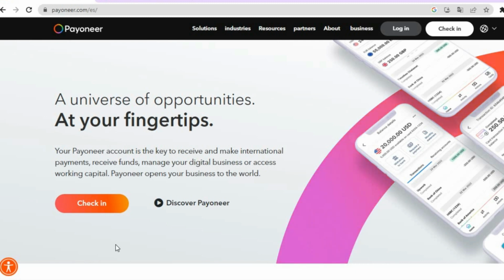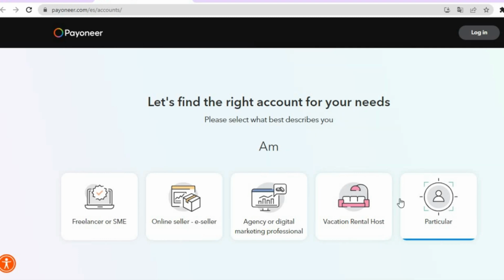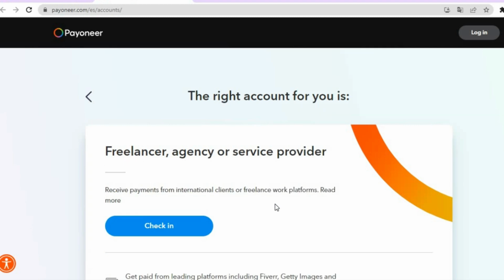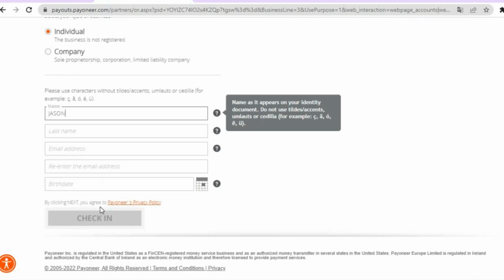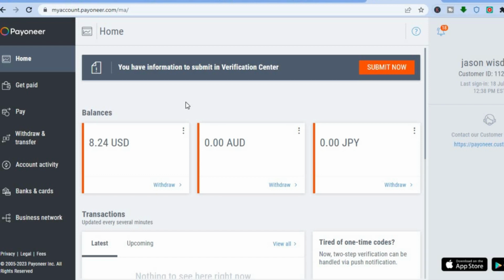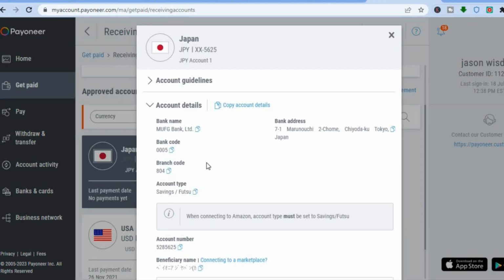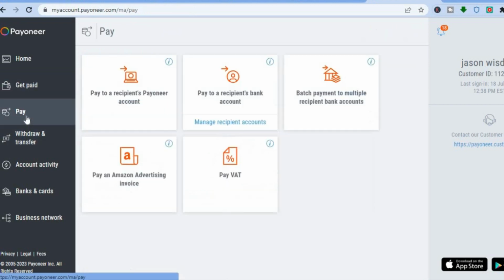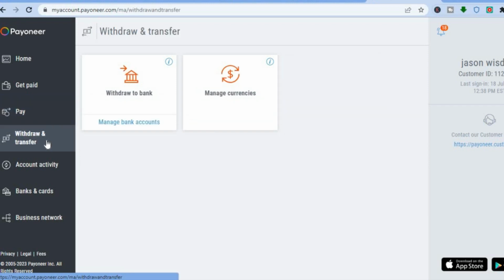HOW TO OPEN US BANK ACCOUNT IN PAYONEER 2024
HOW TO OPEN US BANK ACCOUNT IN PAYONEER